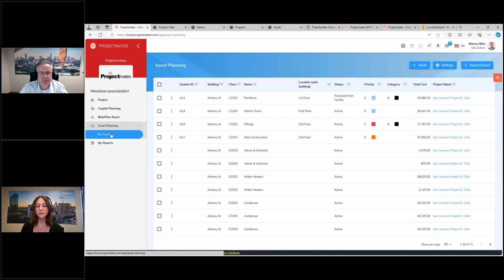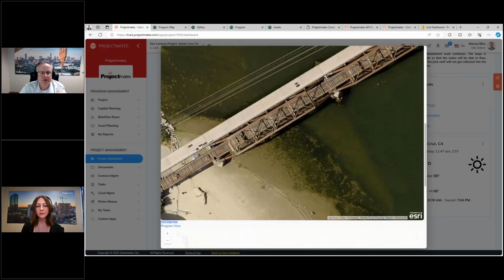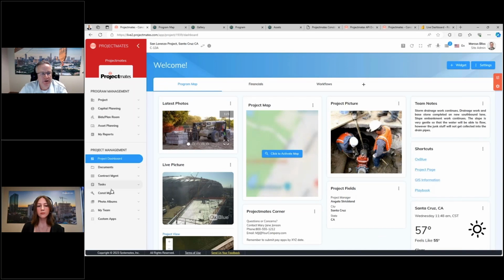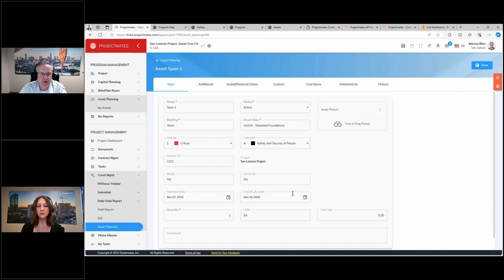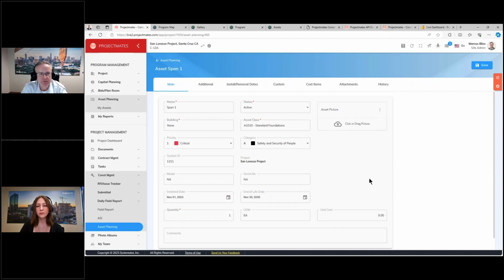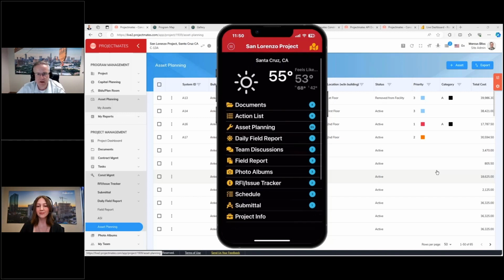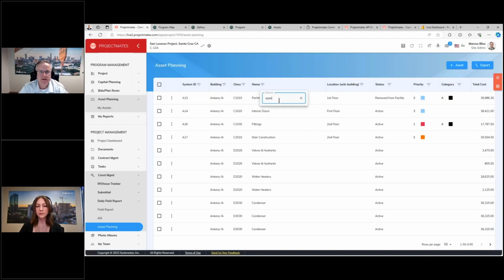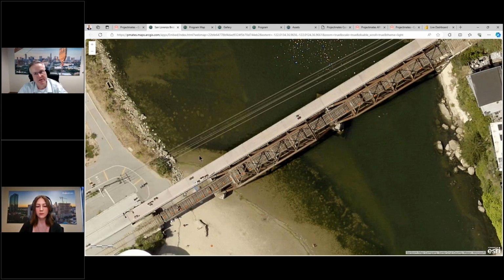Webinar Rewind: Leveraging GIS Data and Your PMIS for More Comprehensive Project Management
In this Webinar Rewind, you'll see the vital role of integrating a Project Management Information System (PMIS) with a Geographic Information System (GIS) for more comprehensive project management.

Projectmates provides Owners with a comprehensive set of tools and automated workflows to easily manage budgets and track costs for the entire lifecycle of a project.